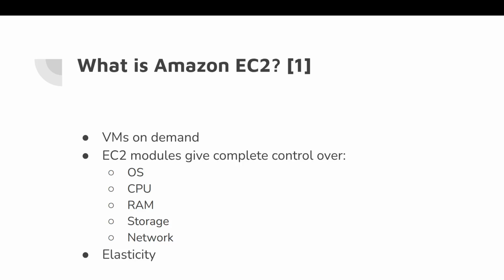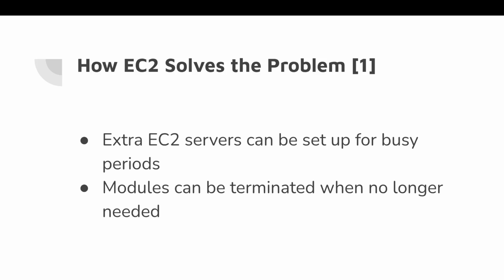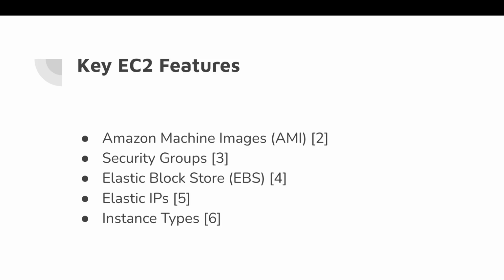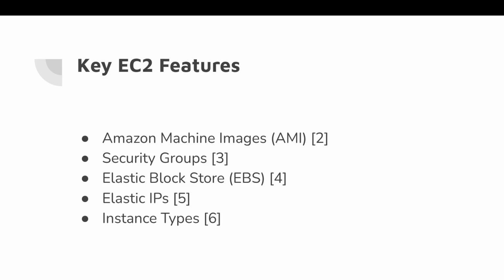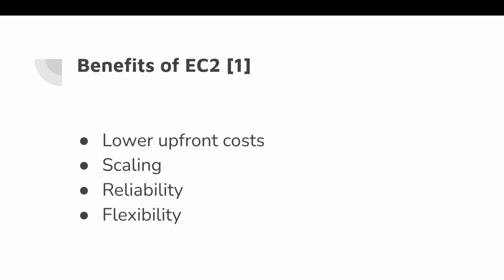The EC2 Module: A Real World Problem and Solution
Individual Project 3
CPSC 454
Dyllan Cummings